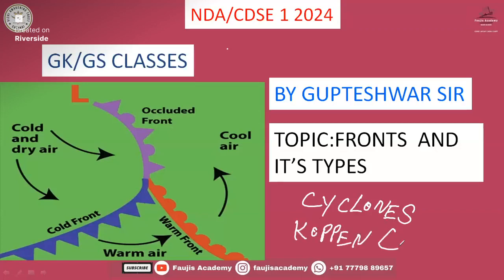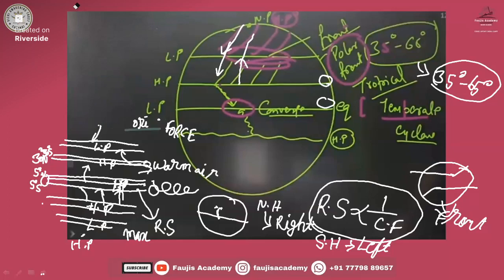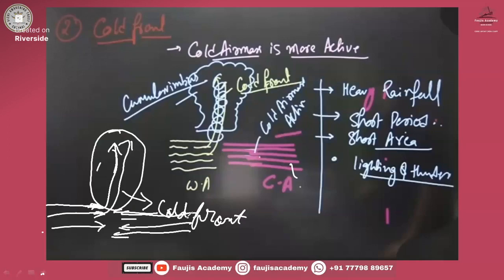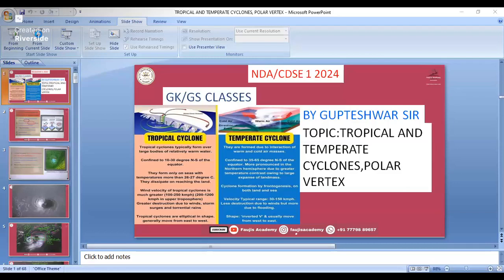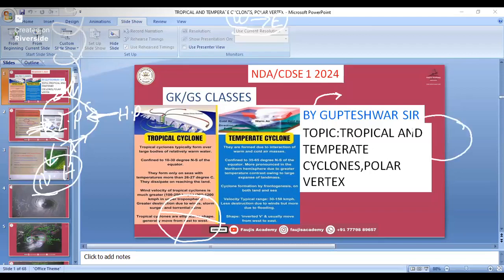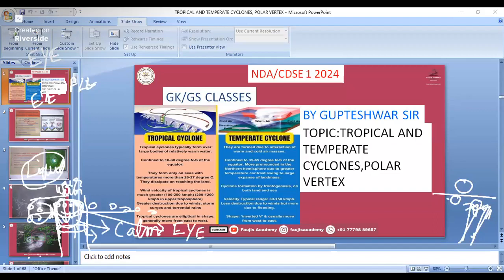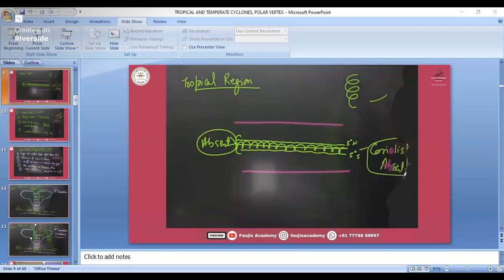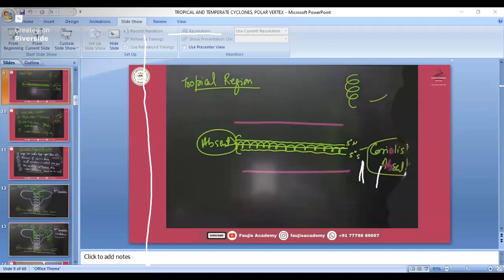Prepare for CDS 2024 1 | Prepare for NDA 1 2024 | Fronts & Tropical Cyclones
This video was recorded with Naan Thaliavan Thittam (NTT) meaning, "I'm the Leader", CDS & NDA 2024 1 batch of Vizhi Defence Awakening Movement. The recording of the classes is being streamed through open source to take this cause to a broad audience. We believe this could help aspirants in their journey to their beloved defence training institutions.

Jai Hind!